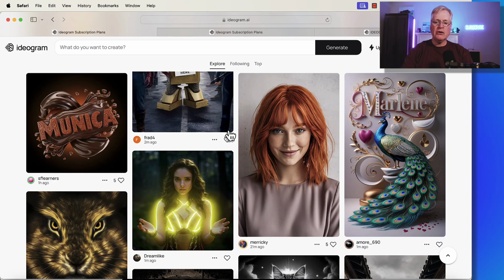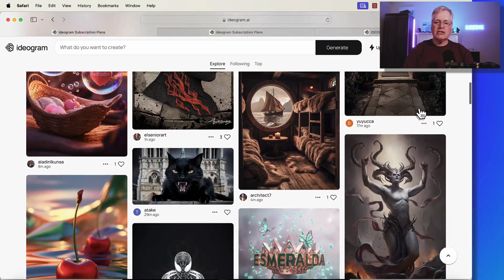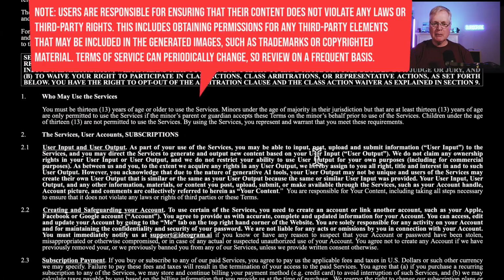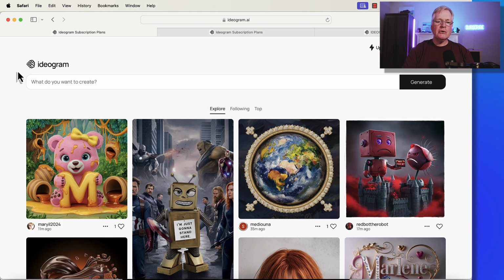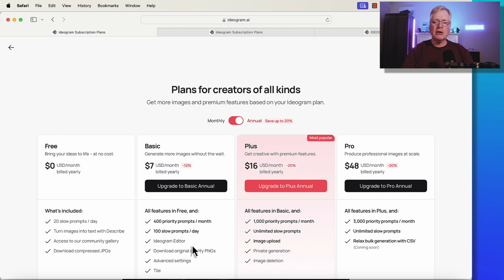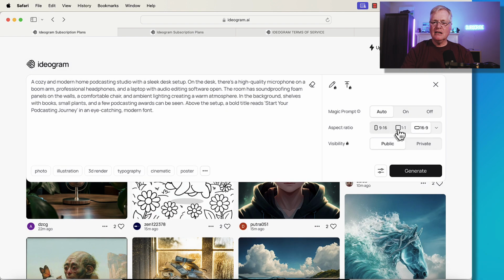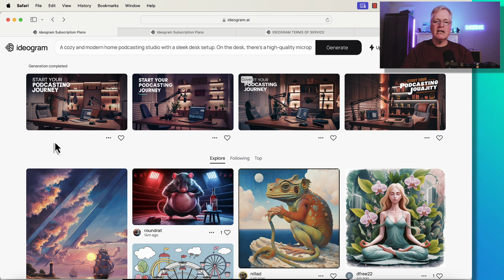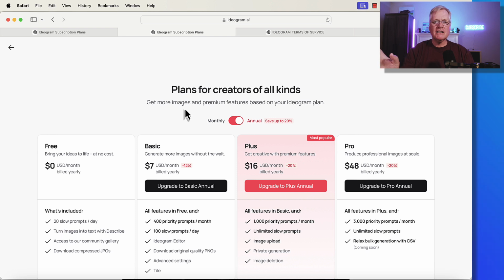How Ideogram.ai Simplifies AI Image Creation for Blogging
Discover the power of ideogram.ai, a tool for bloggers looking to generate high-quality images. In this video, we'll explore why ideogram.ai stands out and how it can benefit your content creation.
- Overview of ideogram.ai’s capabilities and features
- The tool’s proficiency in placing text accurately on images
- Commercial use and trademark considerations
- Public visibility of created images and privacy options
- Practical demonstration of creating a blog banner with a detailed prompt

0:00 - Introduction to Idegram AI: A Free Image Generation Tool
0:25 - Idegram's Strength: Adding Text to AI-Generated Images
1:10 - Potential Use Cases for Bloggers
1:45 - Examples of Idegram's AI-Generated Images
2:20 - Trademark and Copyright Considerations
3:15 - Public vs. Private Images and Prompts
4:00 - Paid Plan Options for Privacy and Speed
4:45 - Using ChatGPT to Create Prompts for Idegram
5:20 - Generating an Image with the Prompt "Start Your Podcasting Journey"
6:10 - Potential Use of Idegram for Blog Post Images

Here are 5 key takeaways:
1. **Ideogram AI for Bloggers**: Ideogram AI is a free tool perfect for bloggers who need quality images with clear text, especially for blog banners and posts.
2. **Text in Images**: Unlike most AI image generators, Ideogram AI excels at rendering text correctly, which is great if you need to add phrases or titles to your images.
3. **Commercial Use**: You can use images created with Ideogram AI for commercial purposes, but be super careful about trademarked content—nobody wants a lawsuit!
4. **Privacy Options**: Free version has your images and prompts publicly visible. If privacy is important, consider upgrading to a paid plan starting at $7 a month.
5. **Prompt Speed**: On a free plan, you get 20 slow prompts per day. If you need more speed and priority, you'll need to move to a basic or higher plan.